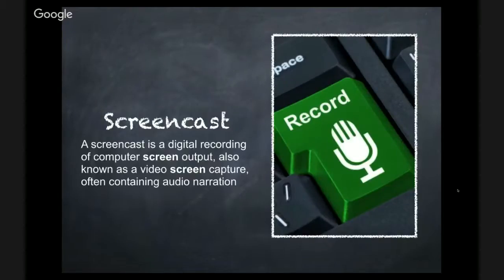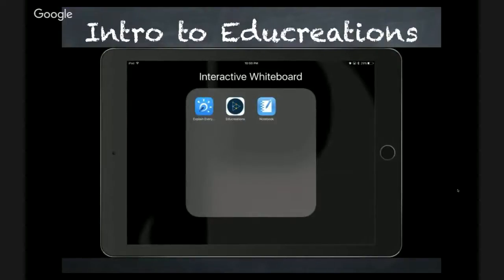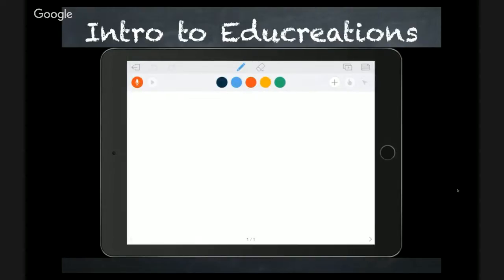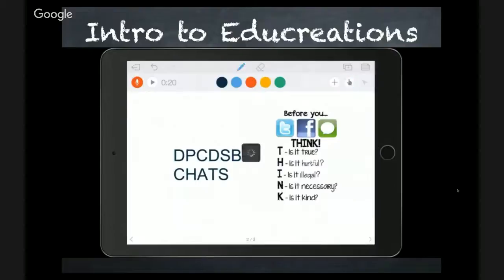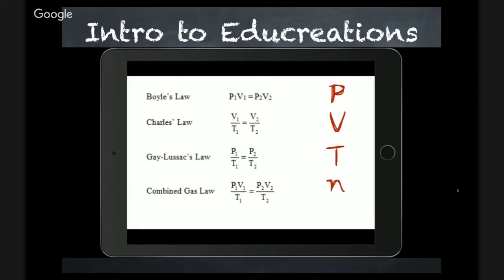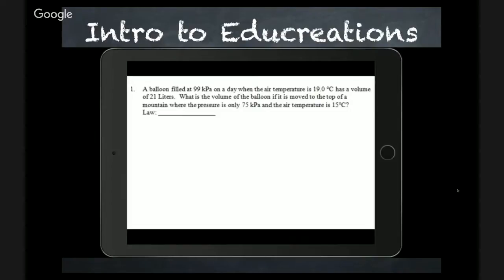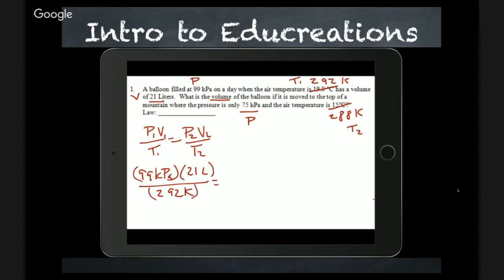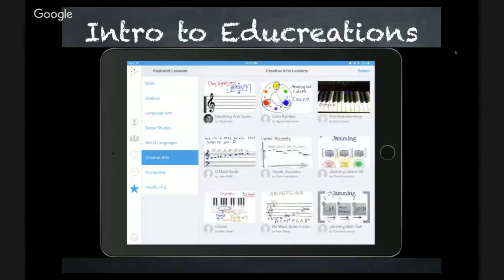Tech Tuesday - Screencasting (Secondary)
Flipped Classroom & Screencasting